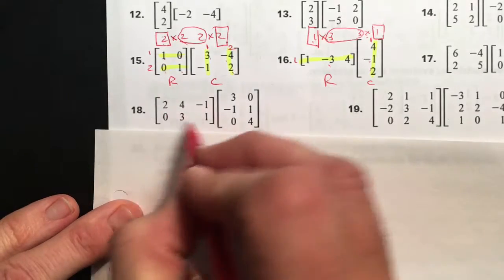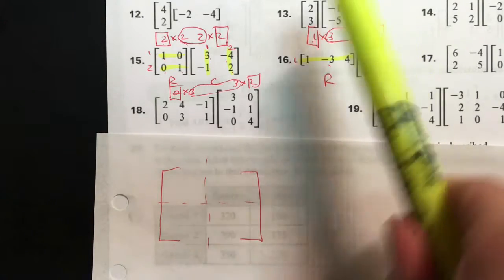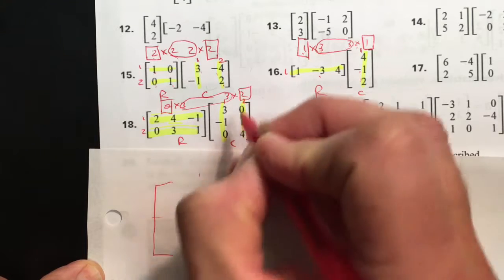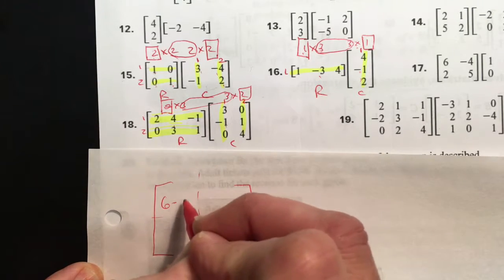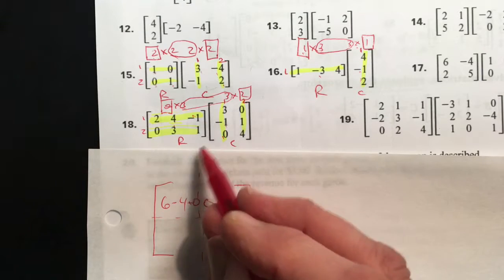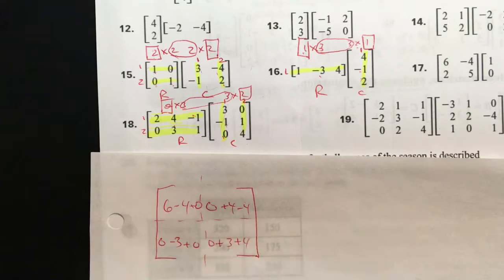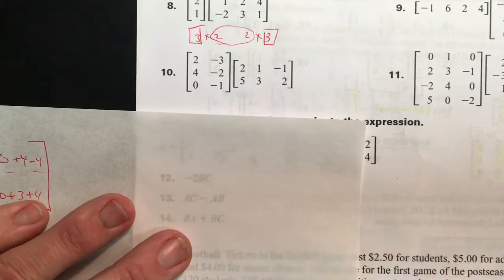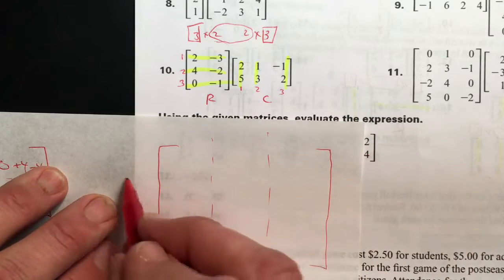Alg2 sec3_6 multipling matrices